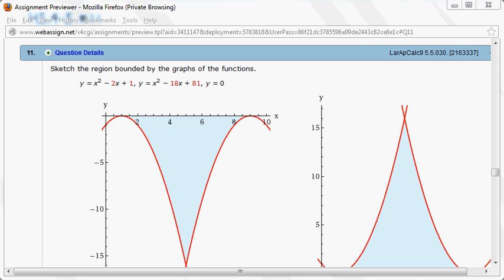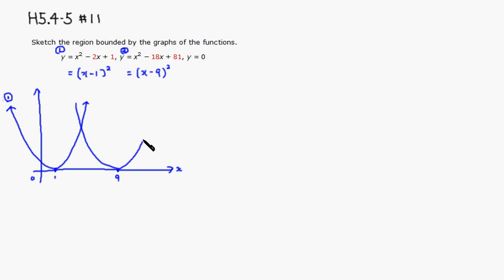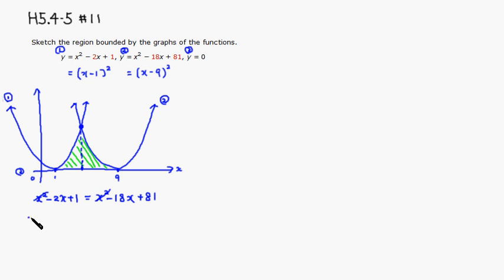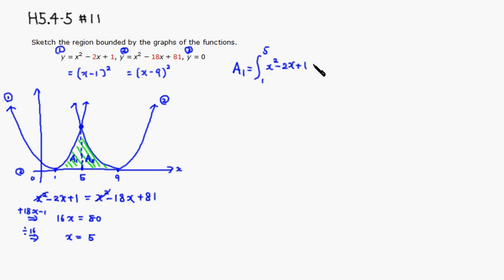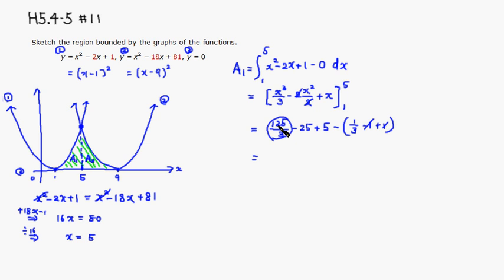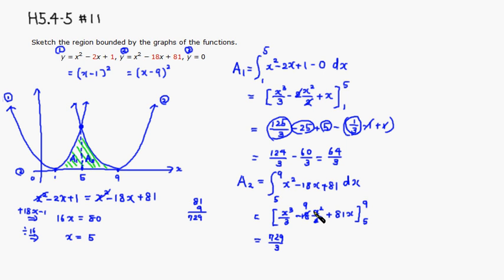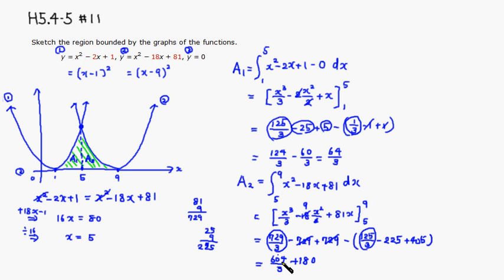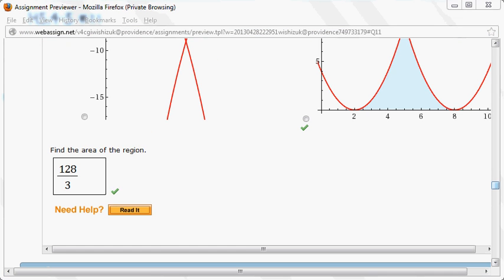MTH109 H54-5 #11 Spring 2013)